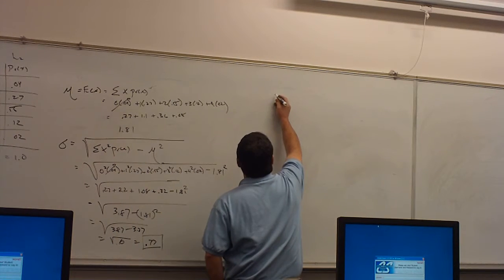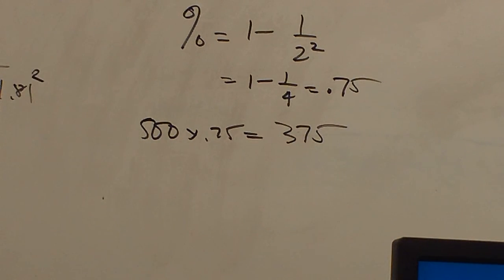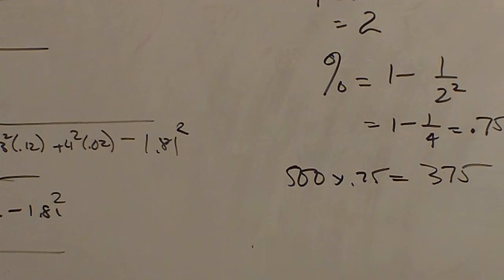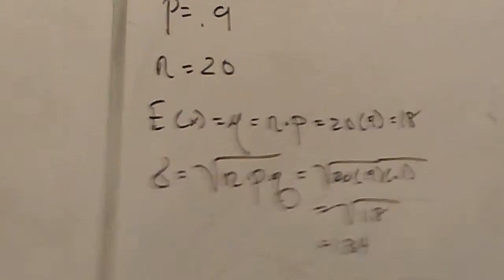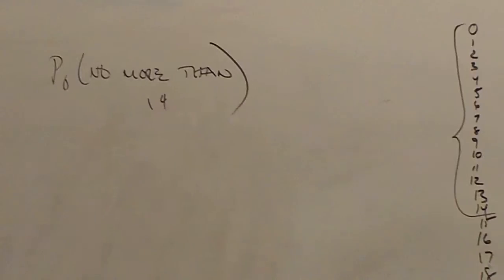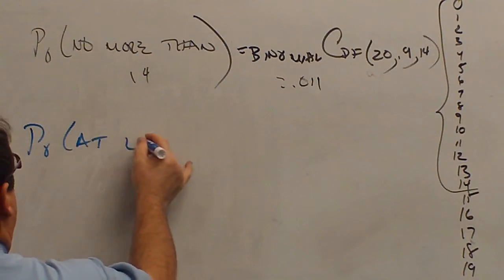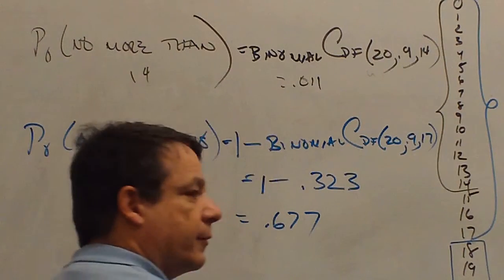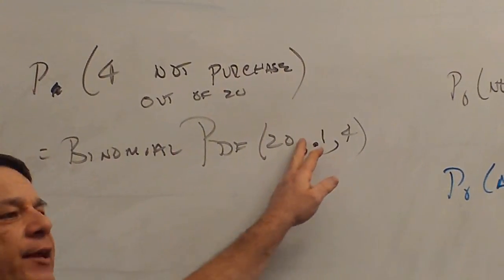stat 135 vexic64 final part 8